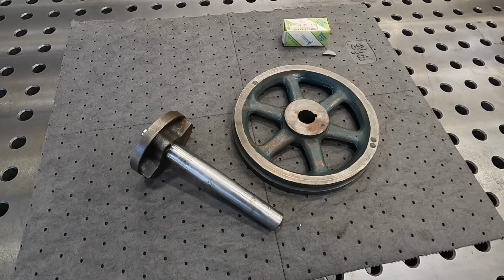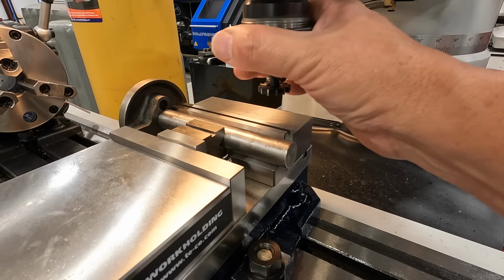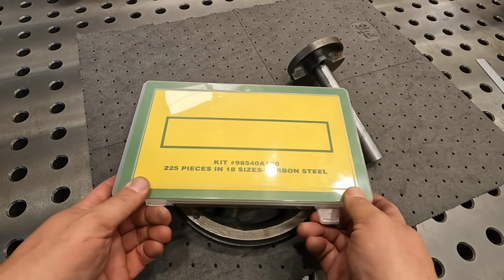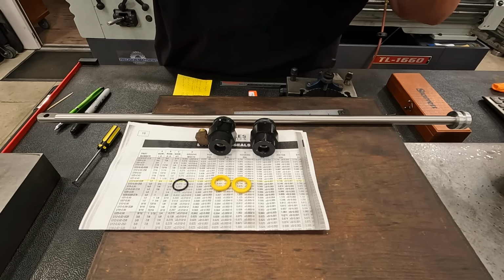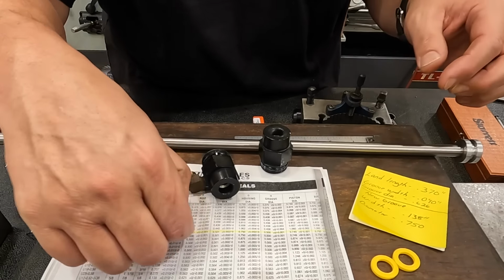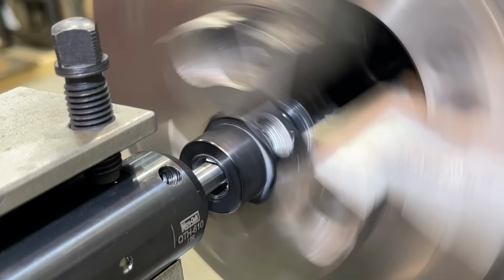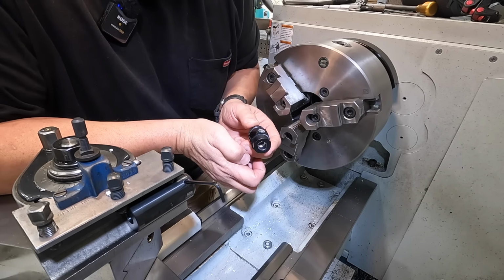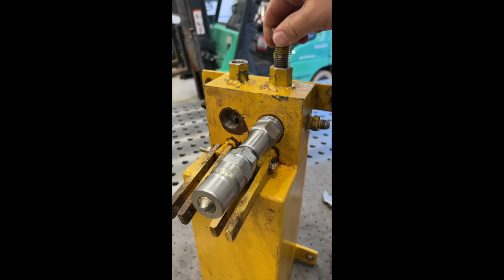SNS 370: Several Small Machining Jobs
This week's Saturday Night Special includes a few small machining jobs that I worked on over a couple weeks. These quick jobs make up fun content to share in an SNS episode.

Visit my second Youtube channel where you can follow our travels, camping, RVing, cooking, and bbq! @AbomAdventures